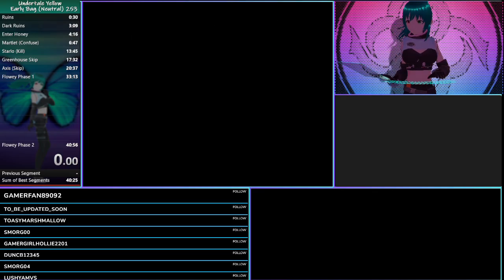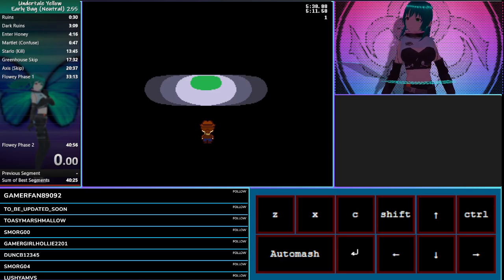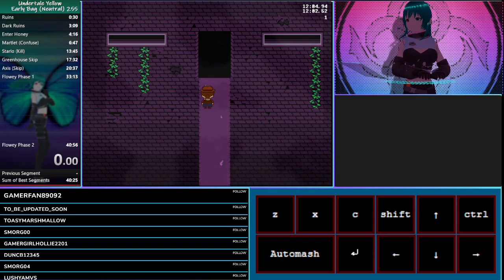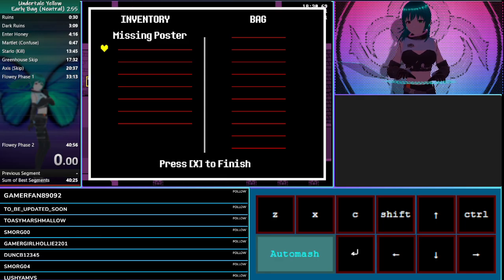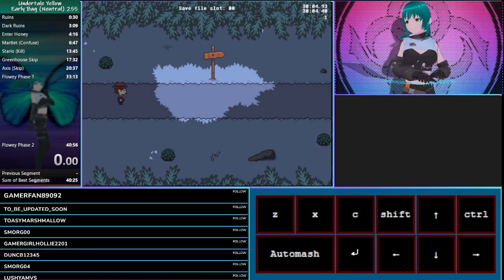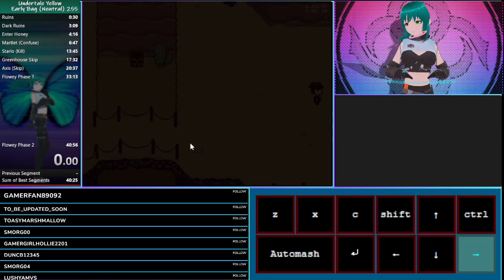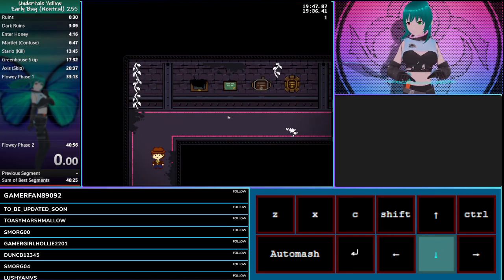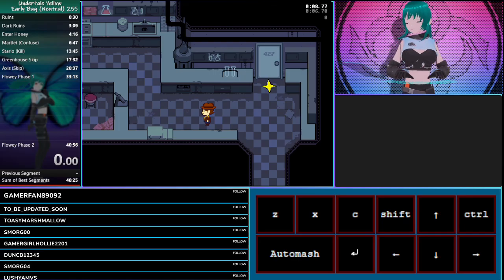UTY Early Bag Neutral and True Pacifist Guide! PART 3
Part 3! Holy hell!
In this video I iron out all of the strats we do whilst adding a few new ones! This should hopefully be the last part for a while unless if a 1.4 update arrives and adds some new gimmicks lol

Stay Awesome!
-Blu Morpho
"HOW MANY MORE PARTS BLU?"